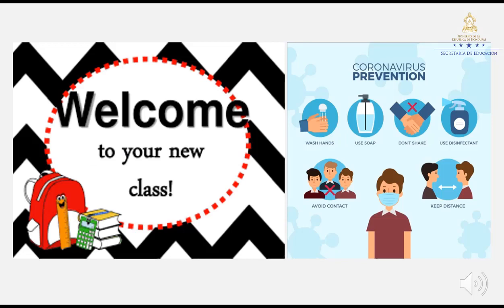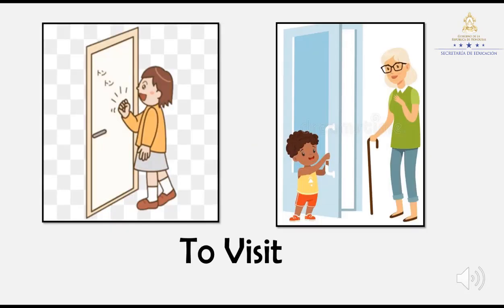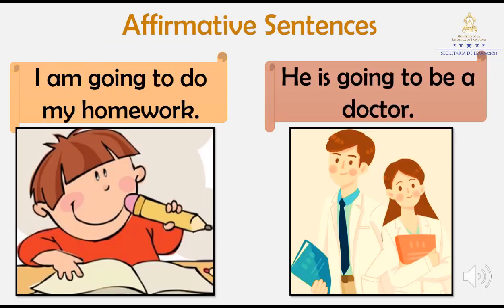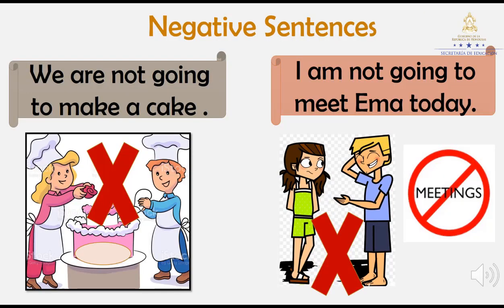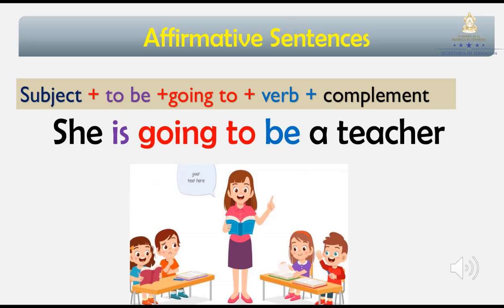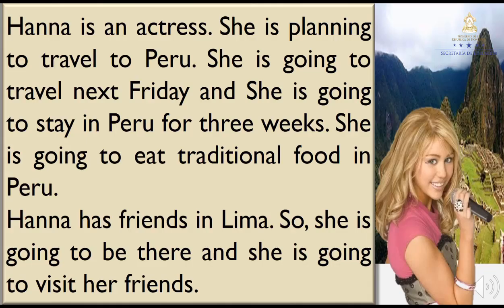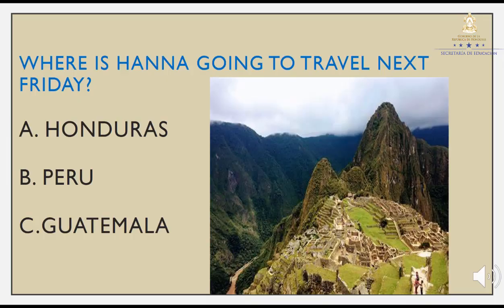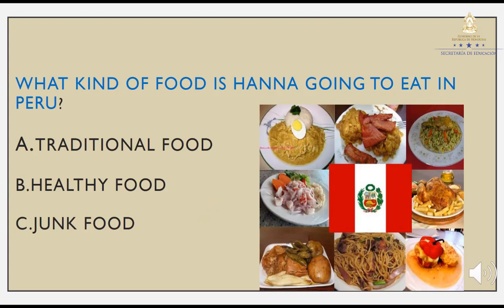Future going to – affirmative and negative form – Séptimo Grado - Inglés